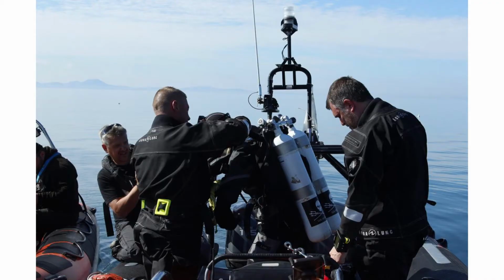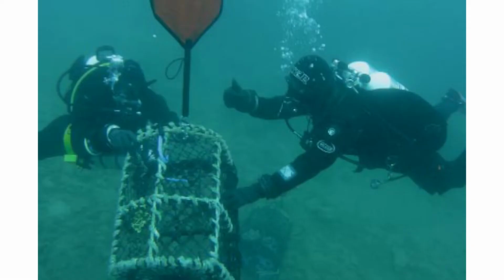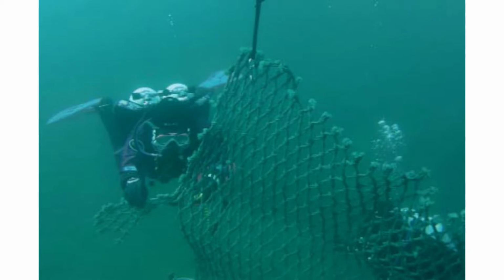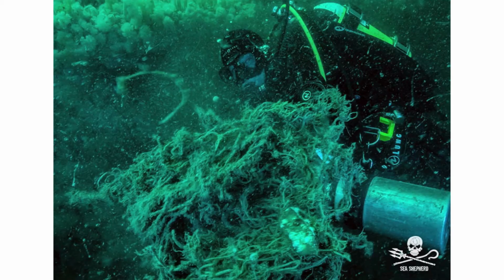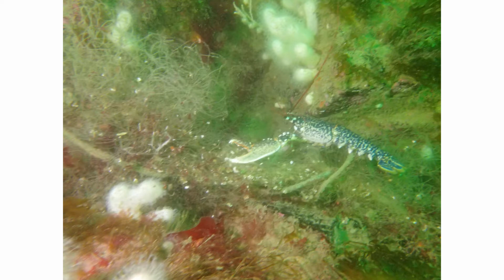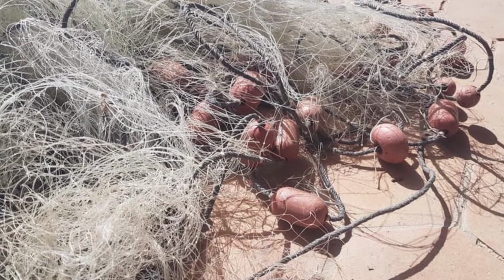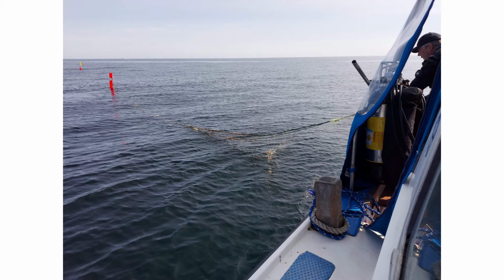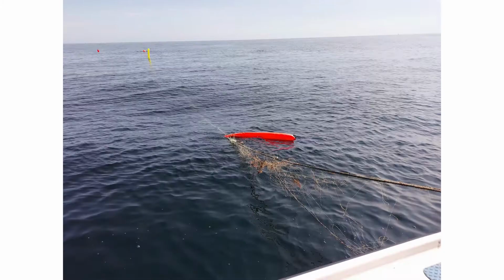Scuba Diving and Conservation: Jeff chats to… Sea Shepherd Ghost Net Campaign Diver, Luke Bullus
In this exclusive Zoom interview, Jeff Goodman, Scubaverse Editor-at-large, chats to Luke Bullus, Volunteer Ghost Net Campaign Diver with Sea Shepherd UK.